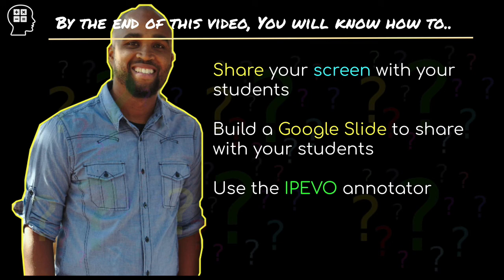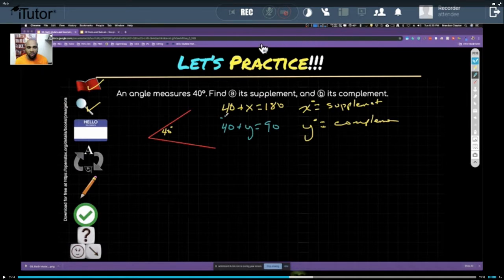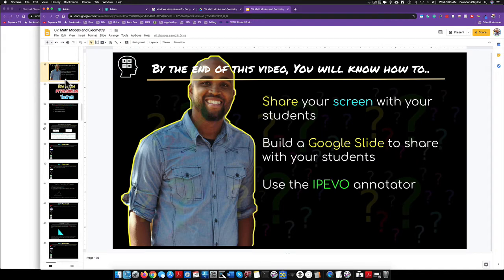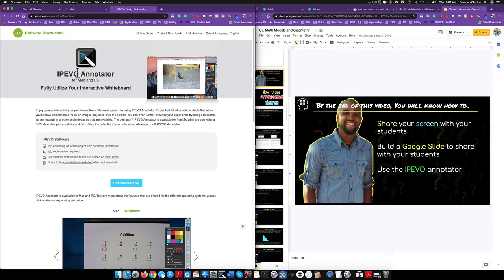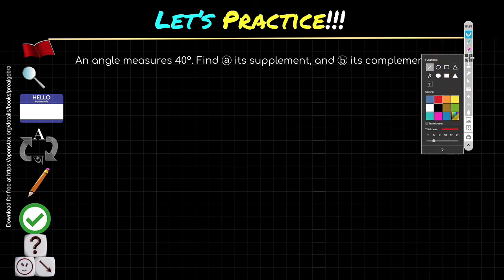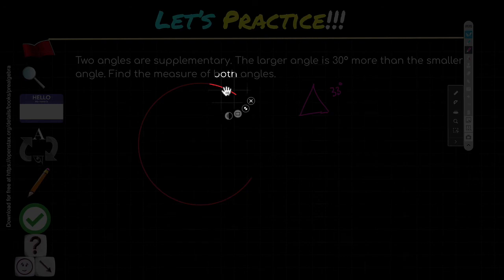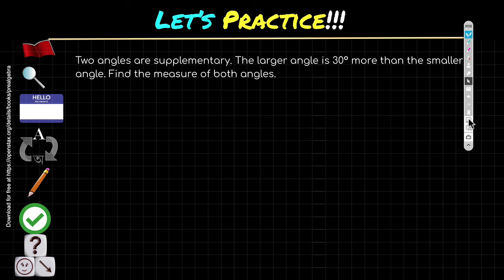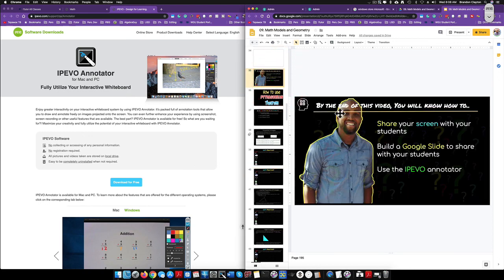IPEVO annotator PD | The Algebra Guy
By the end of this video, you will be able to do the following:
Use IPEVO annotator on the iTutor platform